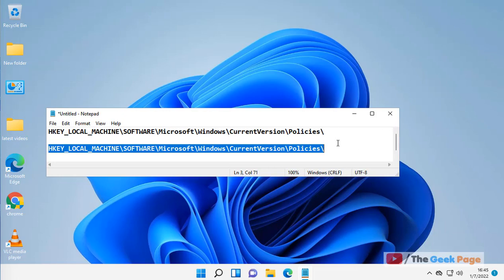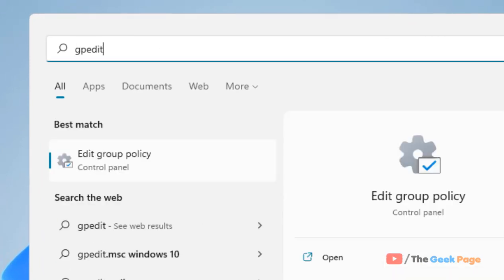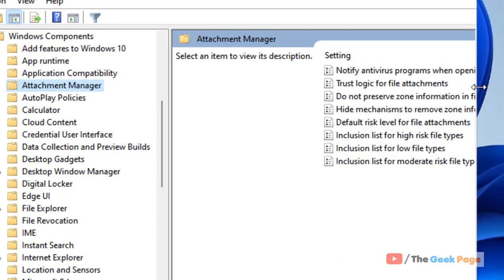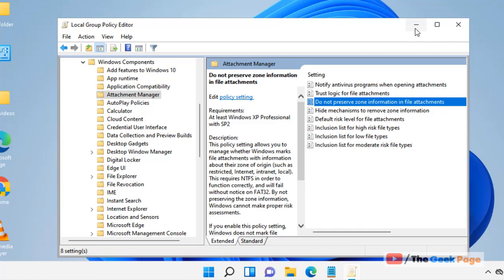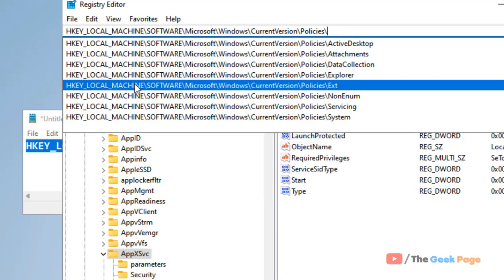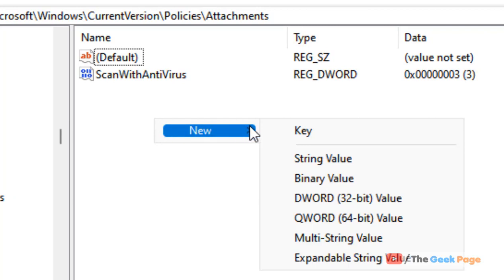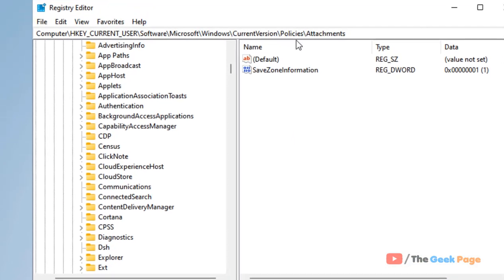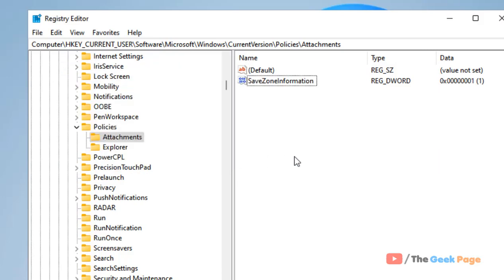Windows 11 smartscreen blocking downloaded Files (Solution)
Windows 11 smart screen blocking downloaded Files (Solution)

HKEY_CURRENT_USER\Software\Microsoft\Windows\CurrentVersion\Policies

HKEY_LOCAL_MACHINE\SOFTWARE\Microsoft\Windows\CurrentVersion\Policies\